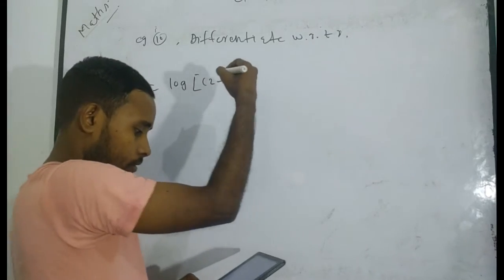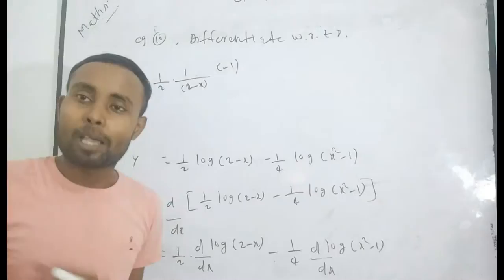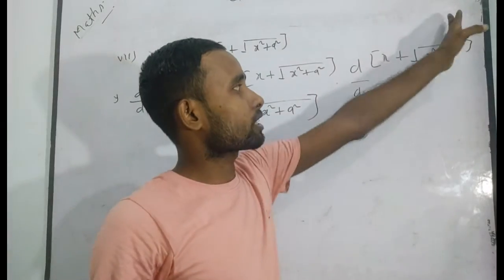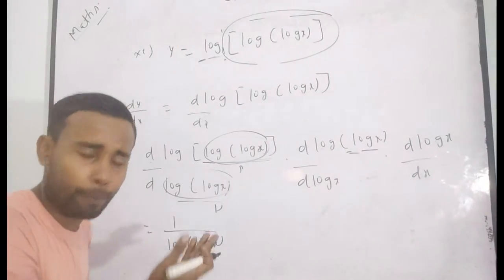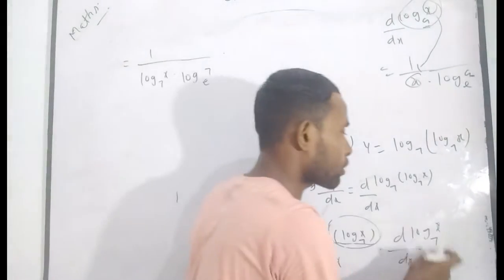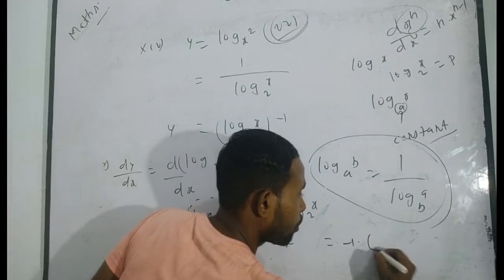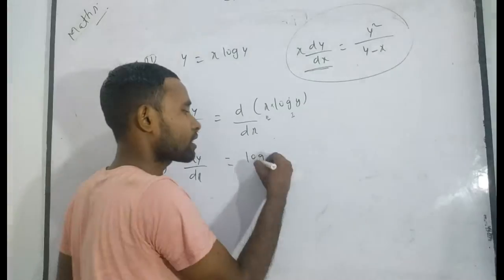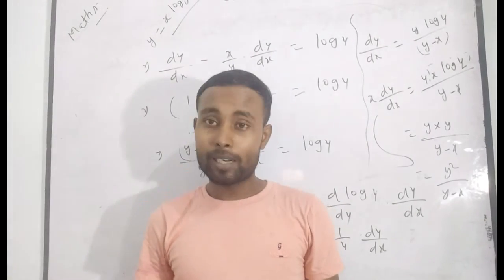ICSE CLASS 12TH MATHEMATICS SOLUTION DERIVATIVE OF LOGARITHMIC FUNCTION BY DINESH RAM NIRALA SIR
if you have any problems or doubts you can ask to me on comment box or joined with the 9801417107